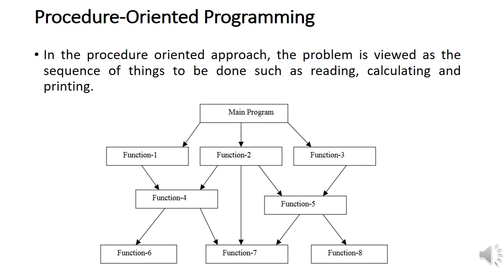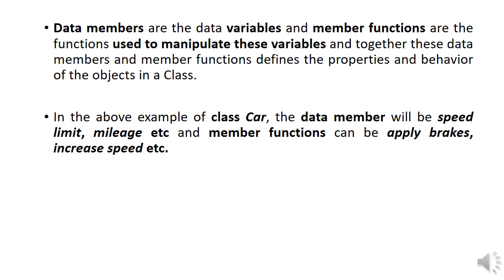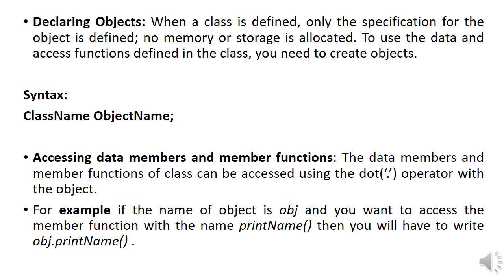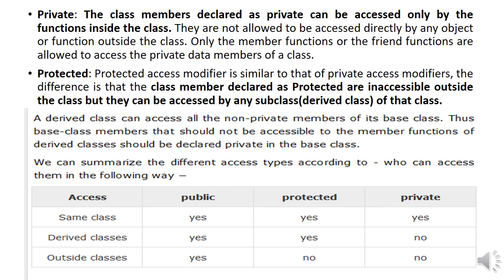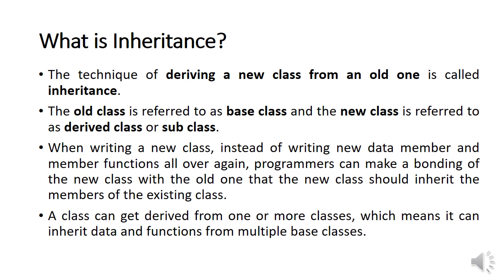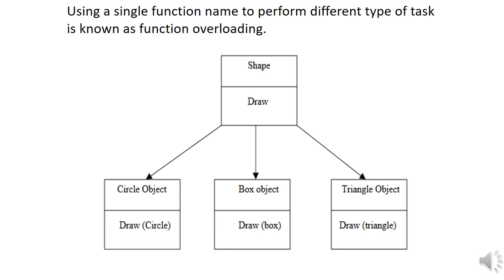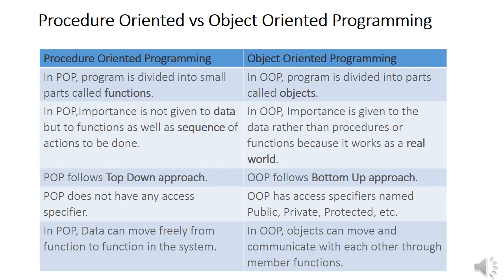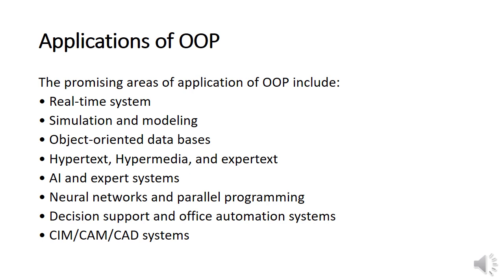CE306-CPCT-Module 4-Lecture 7.1-Features of Object Oriented Programming in C++